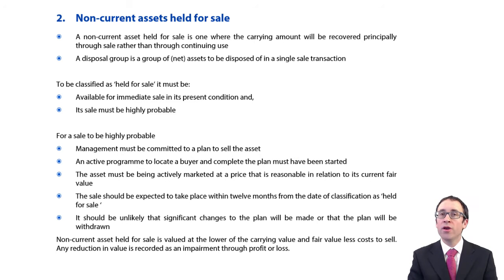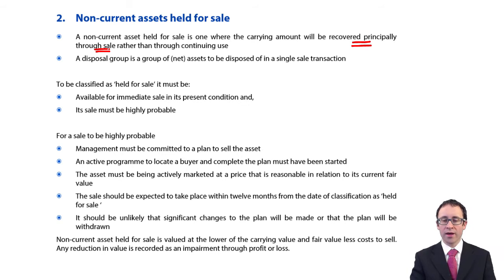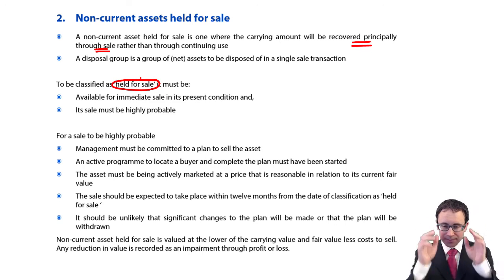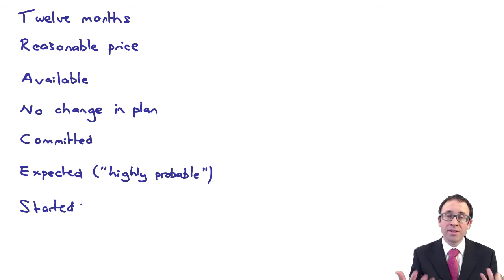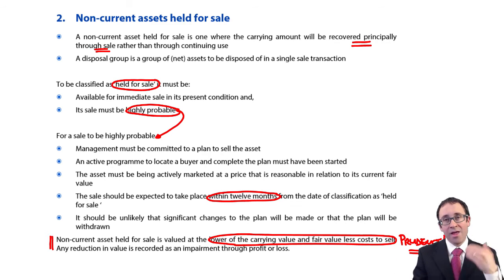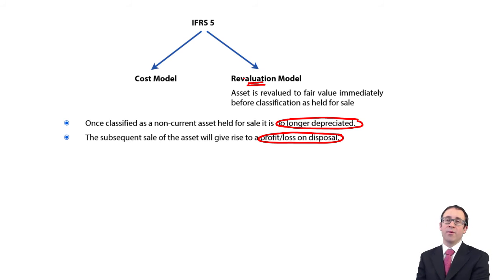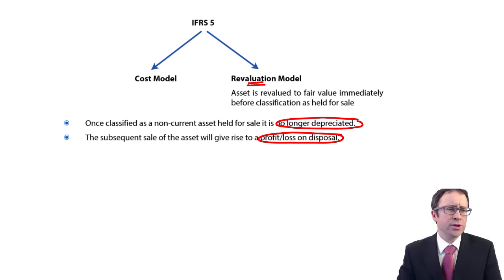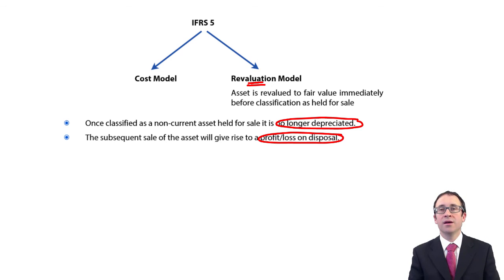IFRS 5 - NCA-HFS - ACCA Financial Reporting (FR)